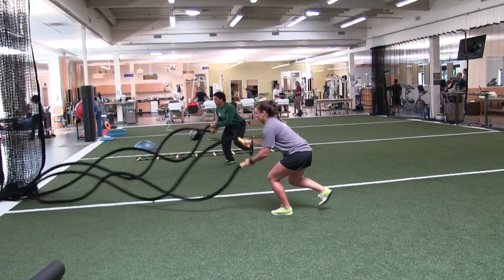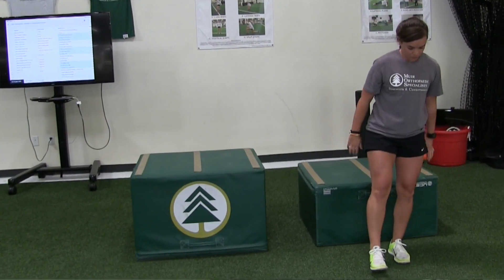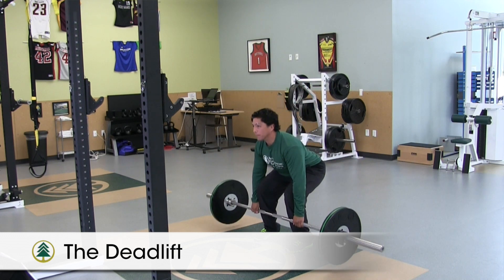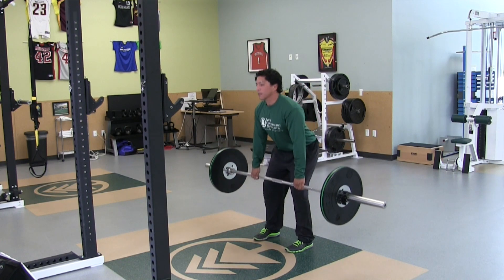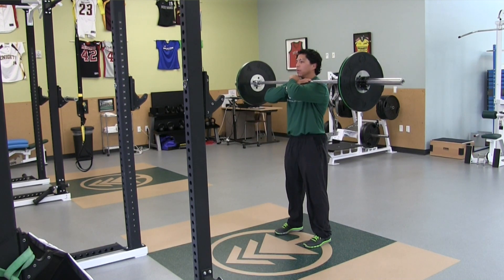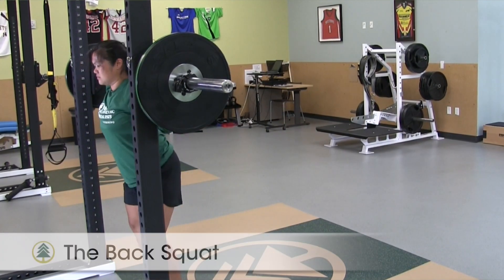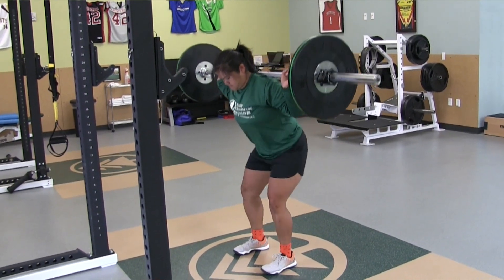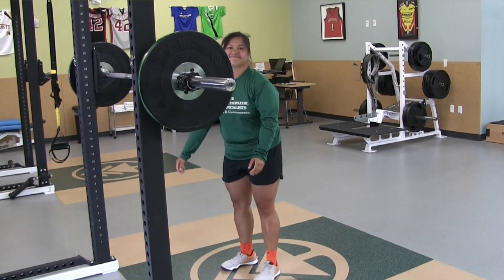Common Strengthening Exercises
At Muir Orthopaedic Specialists, our job is to safely return our patients back to sport after acute physical therapy. Mario Pisani, Director of Reconditioning, shares three common exercises that we use to help an athlete stay strong and reduce the risk of injury.